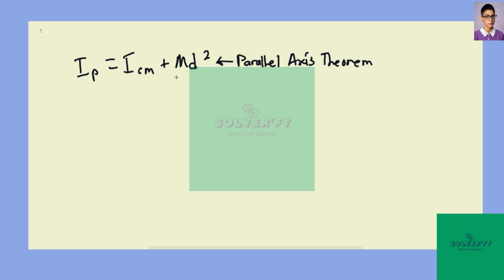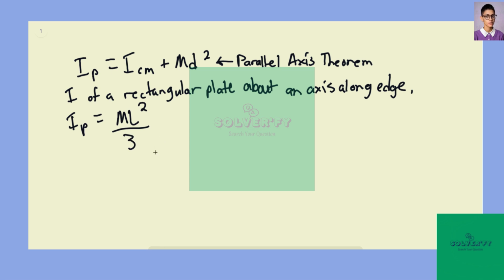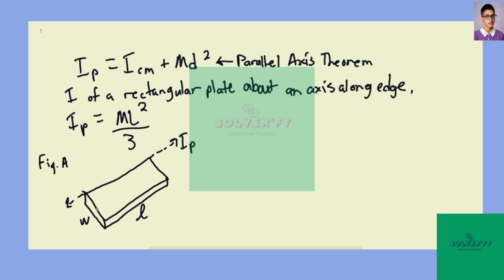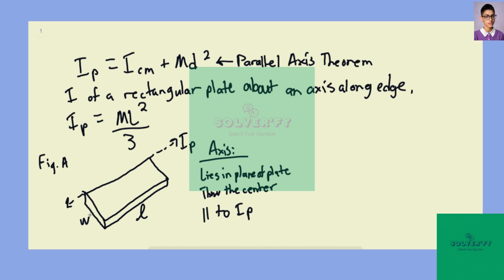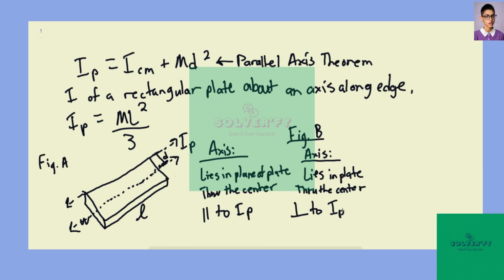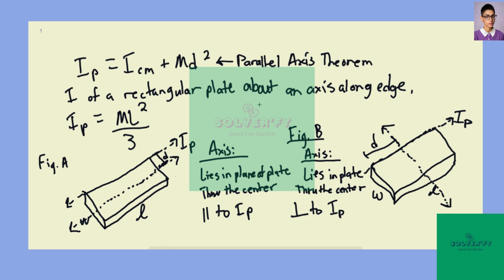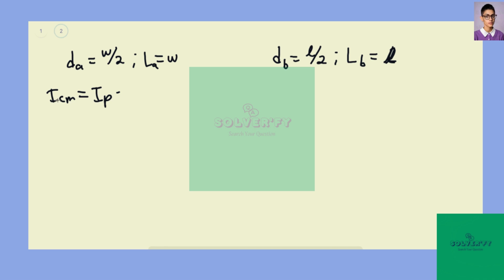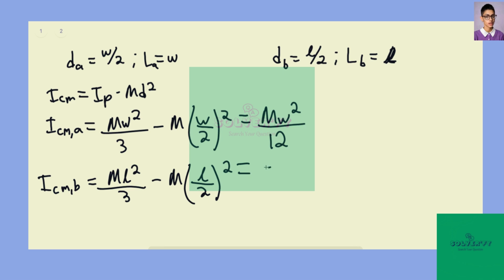For the thin rectangular plate shown in part (d) of Table 9.2, find the moment of inertia about an a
For the thin rectangular plate shown in part (d) of Table 9.2, find the moment of inertia about an axis that lies in the plane of the plate, passes through the center of the plate, and is parallel to the axis shown. (b) Find the moment of inertia of the plate for an axis that lies in the plane of the plate, passes through the center of the plate, and is perpendicular to the axis in part (a).